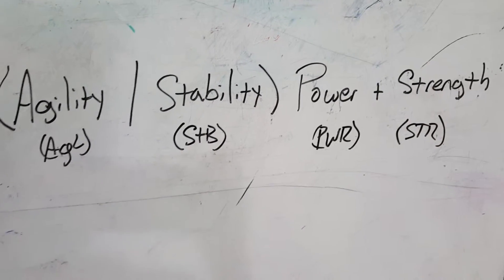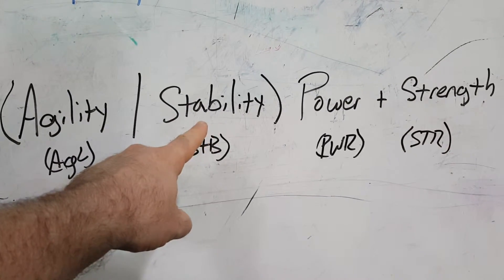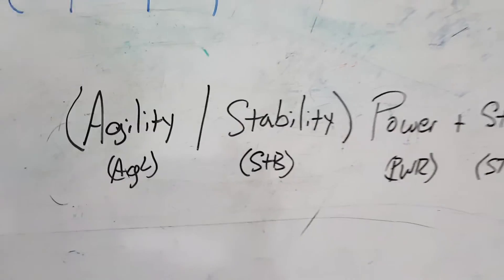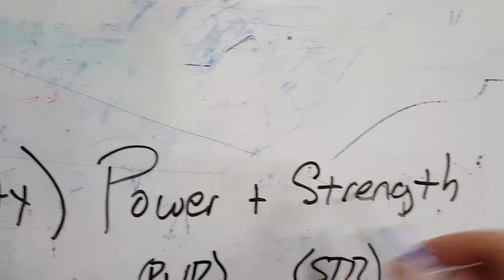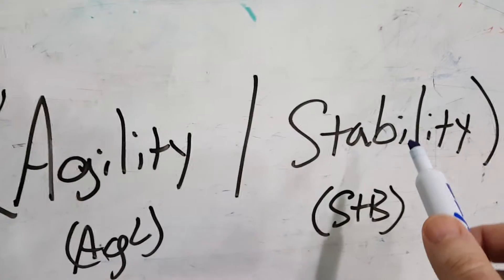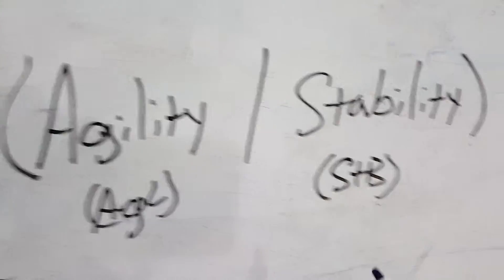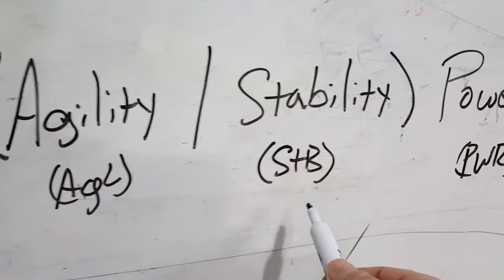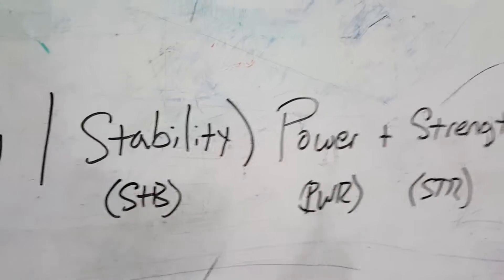Tip of the day agility and stability before power and strength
We have programs to fit any budget.
Top Professional trainer on the cheap...or pay some phony 80 bucks an hour to watch you workout. Tough choice huh?